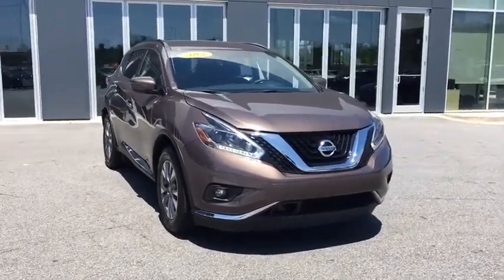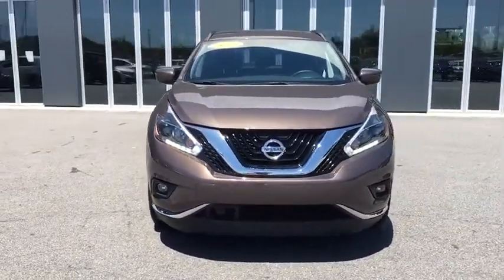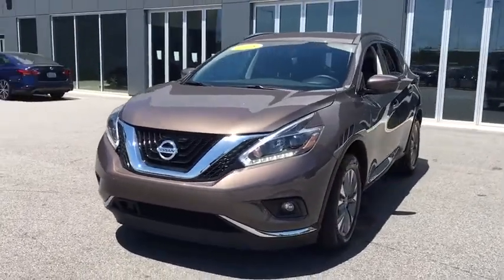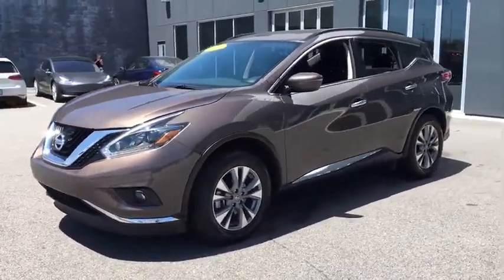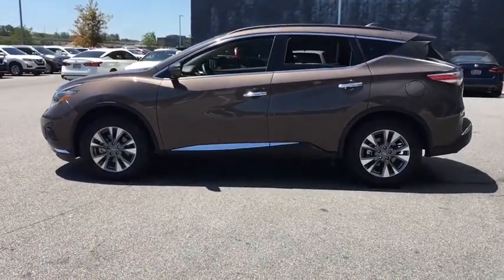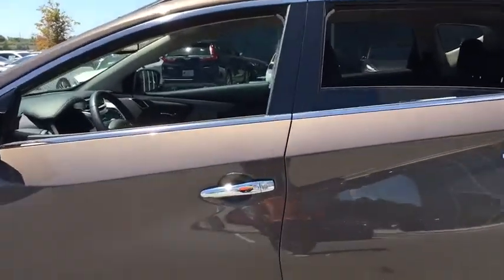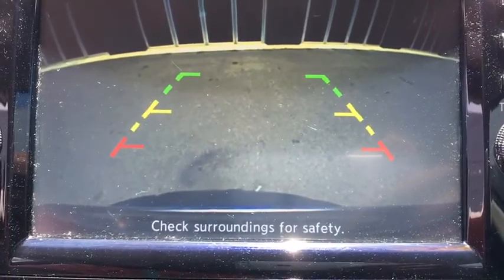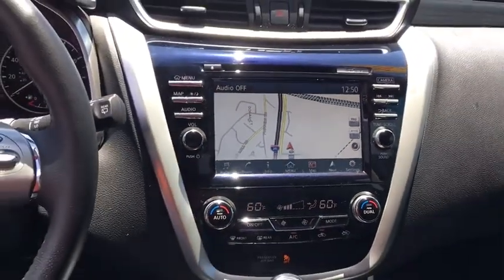2018 Nissan Murano Atlanta, Sandy Springs, Alpharetta, Stone Mountain, Marietta, GA T180524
Used 2018 Nissan Murano available in Atlanta, Georgia at Mike Rezi Nissan Atlanta. Servicing the Sandy Springs, Alpharetta, Stone Mountain, Marietta, GA area.

Certified. Nissan Murano SV Java Metallic **NISSAN CERTIFIED * LIVE MARKET PRICING Backup Camera Bluetooth Handsfree w/ Streaming Audio 6 Speakers AM/FM/CD/MP3/WMA Audio System Apple Car Play Navigation Blind spot sensor: Blind Spot Warning (BSW) warning CD player Power driver seat Power steering. CARFAX One-Owner. Clean CARFAX. Odometer is 5308 miles below market average! 21/28 City/Highway MPG Visit the ALL-NEW MIKE REZI NISSAN ATLANTA off Chamblee. No hidden fees no gimmicks. Real Prices Great value. What you see is what you pay. ALL used vehicles are fully inspected and serviced. Buy from a human or buy online at mikerezinissan.com: your choice.brbrNissan Certified Pre-Owned Details:brbr  * Vehicle Historybr  * Includes Car Rental and Trip Interruption Reimbursementbr  * Roadside Assistancebr  * Transferable Warrantybr  * Warranty Deductible: $100br  * 167 Point Inspectionbr  * Limited Warranty: 84 Month/100000 Mile (whichever comes first) from original in-service date